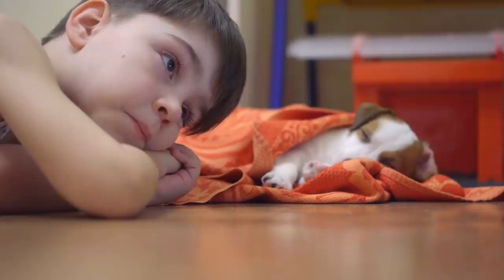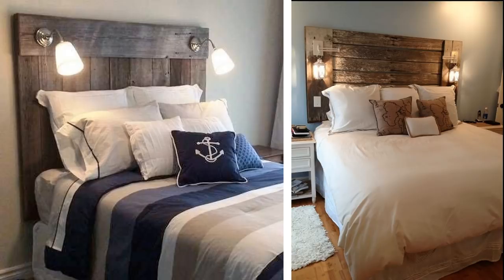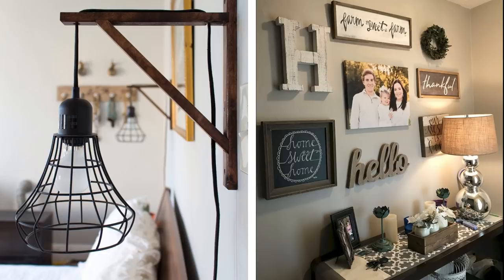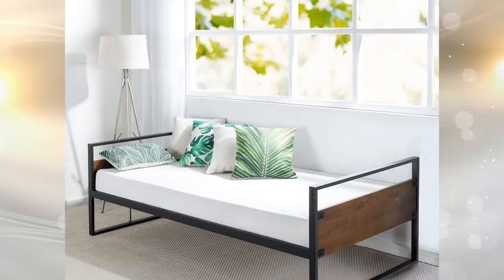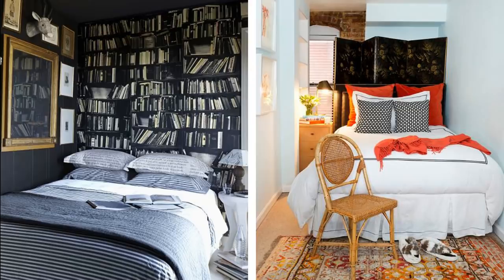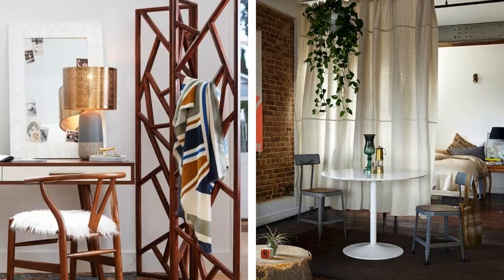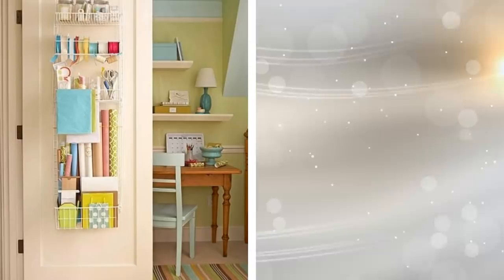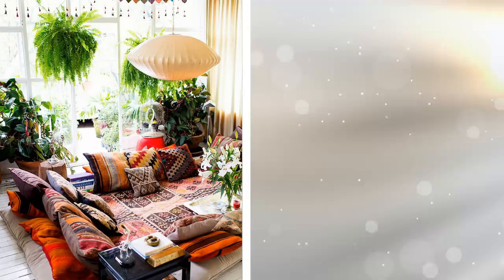20 Small Apartment Makeover Ideas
For more small apartment ideas, stay tune to our channel...